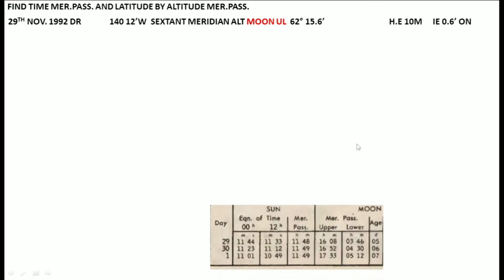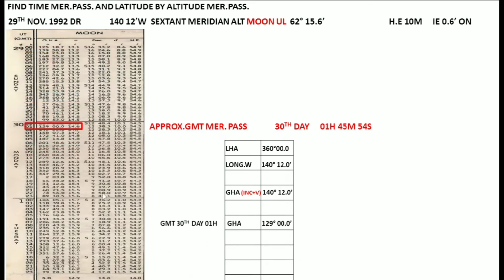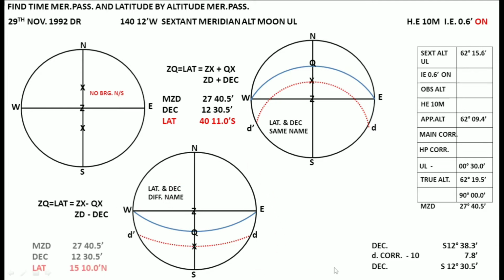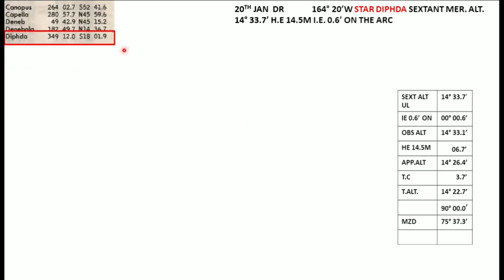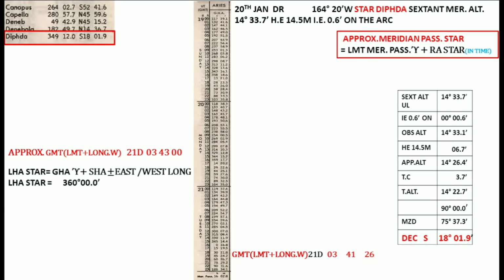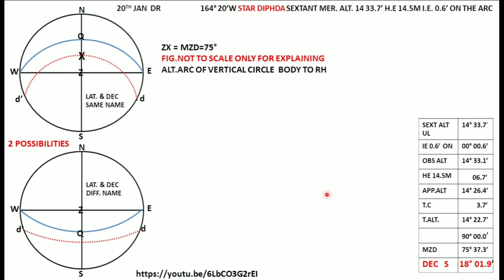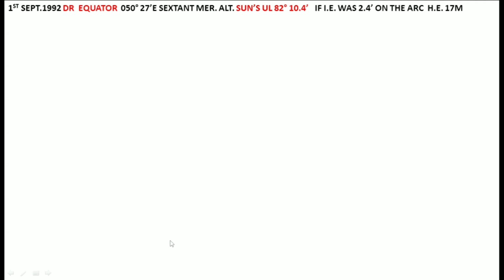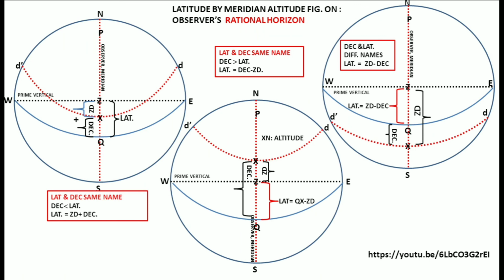LATITUDE BY ALTITUDE MERIDIAN PASSAGE SUN MOON STARS SOLVED PROBLEMS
CALCULATING LATITUDE BY ALTITUDE AT MERIDIAN PASSAGE, APPROX.TIME MERIDIAN PASSAGE MOON, STAR,SUN ,EXACT TIME MERIDIAN PASSAGE , FIGURES DRAWN ON RATIONAL HORIZON, FIGURES ON OBSERVERS MERIDIAN